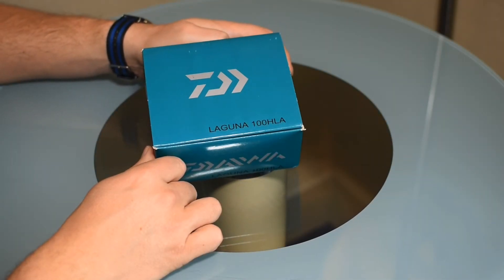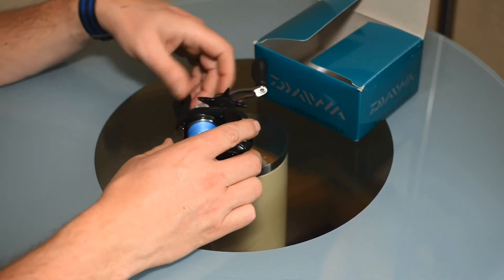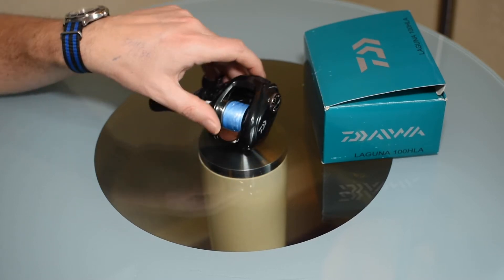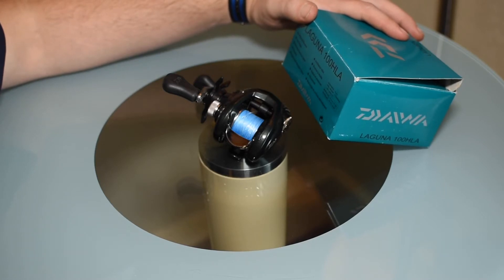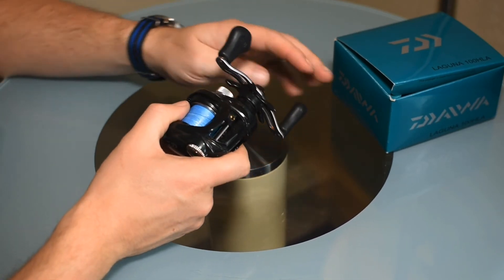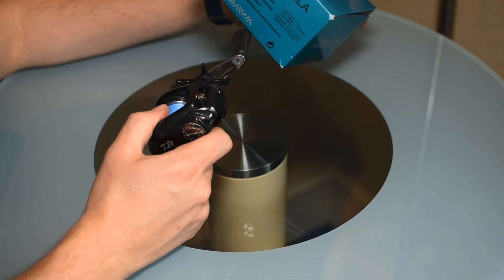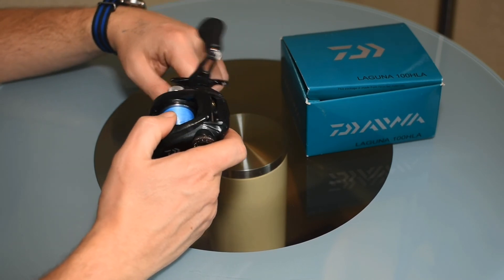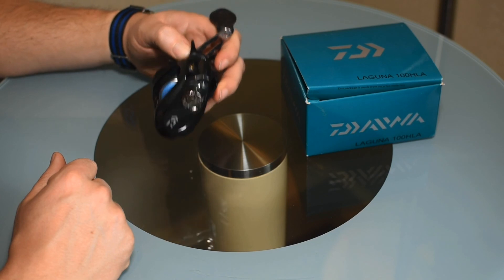Daiwa Laguna 100HLA